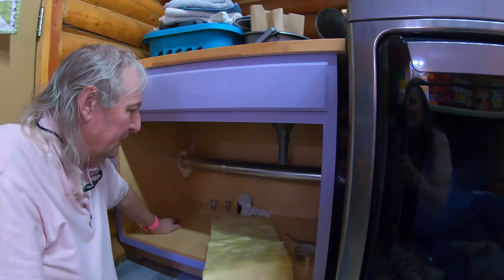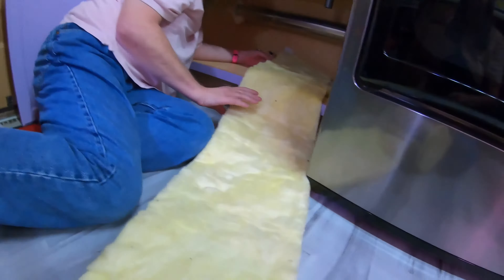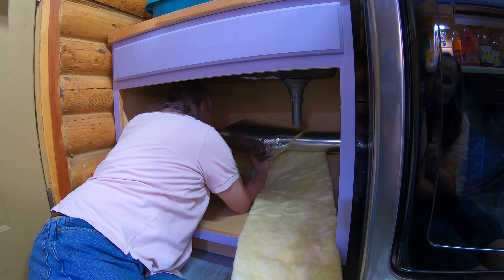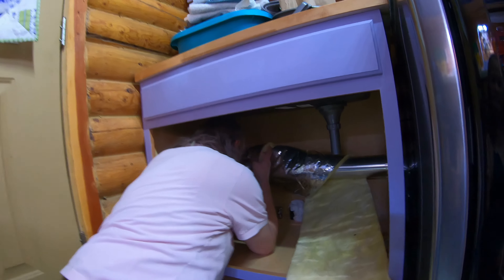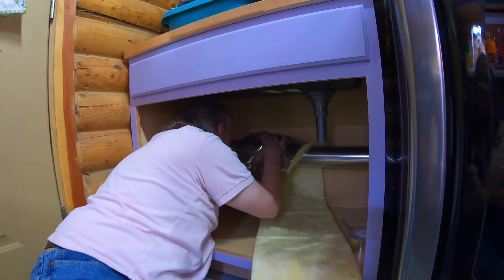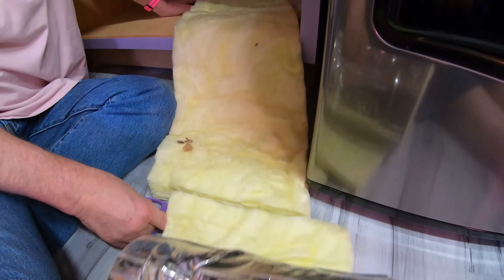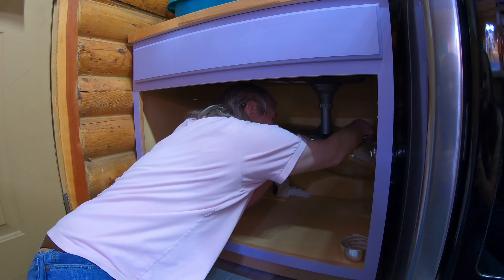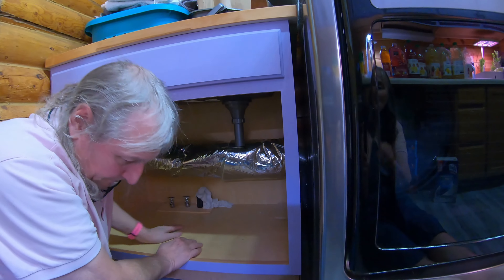Insulating a Metal Dryer Vent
Tk ran a vent through a base cupboard and wanted to insulate it.